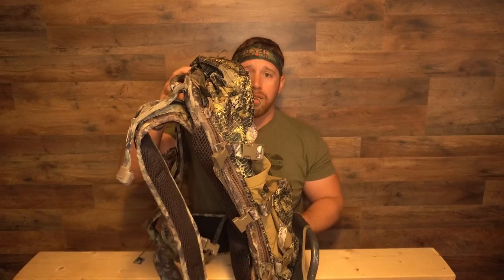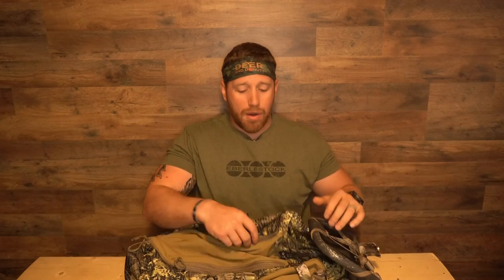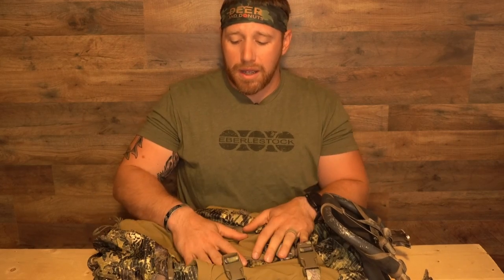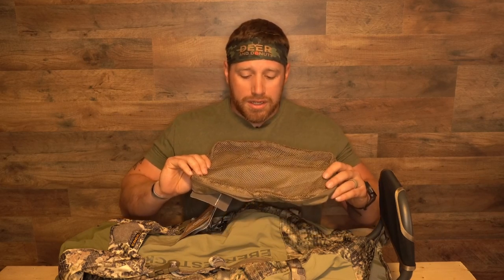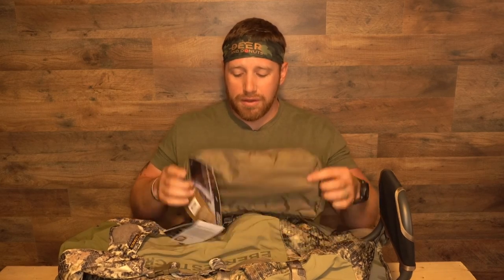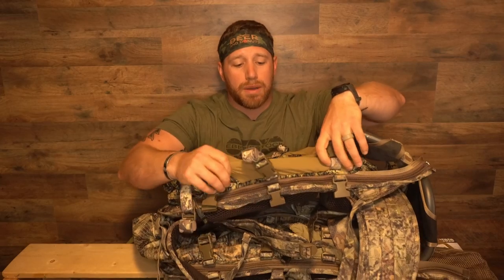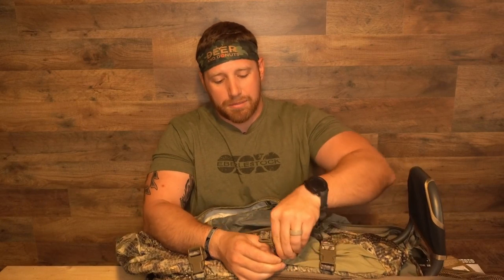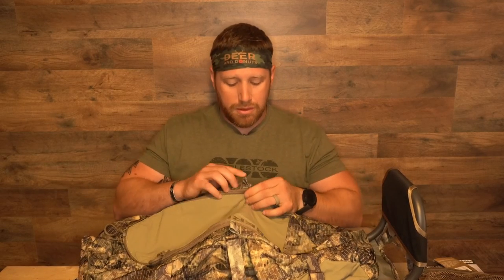Eberlestock's New Vapor Pack Series Review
Tag along as Scott walks you through the changes to the redesigned Vapor series pack on his trust Eberlestock F1 Mainframe.